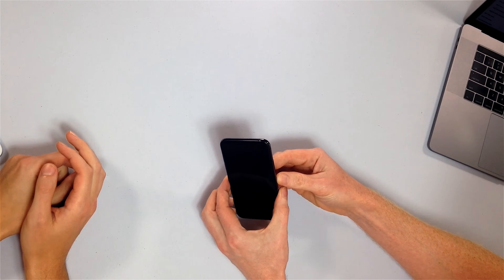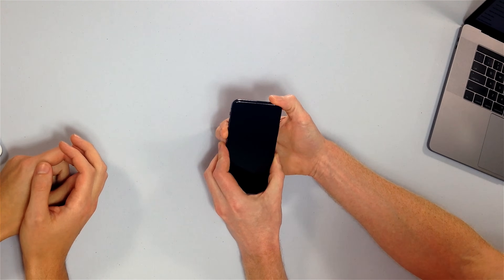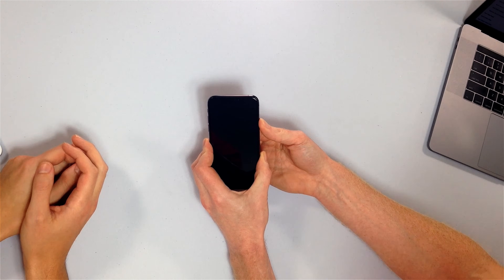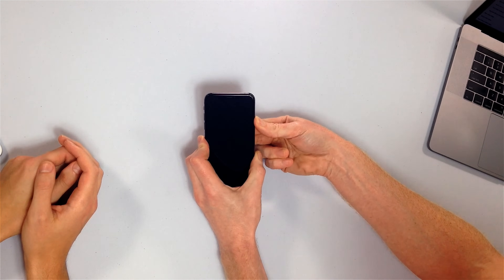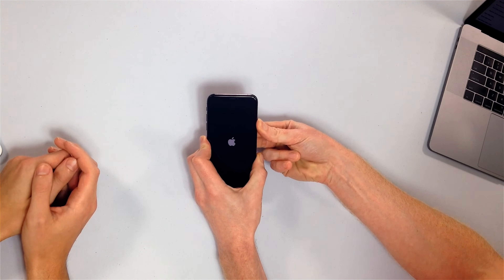My iPhone XS or XS Max Won't Turn On! Here's The Real Fix.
Two Apple experts explain why your iPhone XS or iPhone XS Max won't turn on and show you how to fix problem for good!

A lot of the time, this problem can be fixed by a hard reset. The problem isn't that your iPhone XS or iPhone XS Max isn't turning on, the problem is that your iPhone's software has crashed, making it look like it's off when it really isn't.

We also mention the DFU restore as a potential fix for an iPhone XS or XS Max that's not turning on.